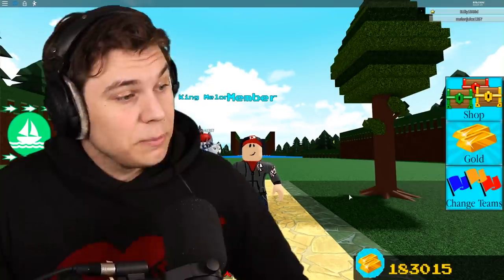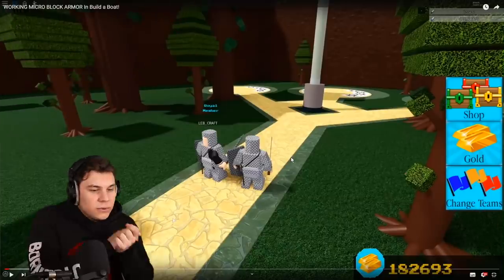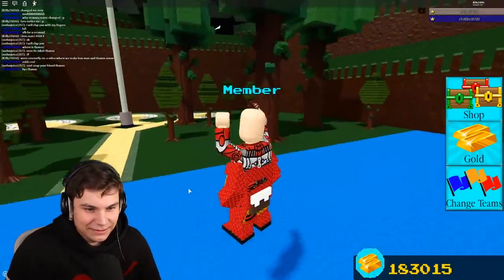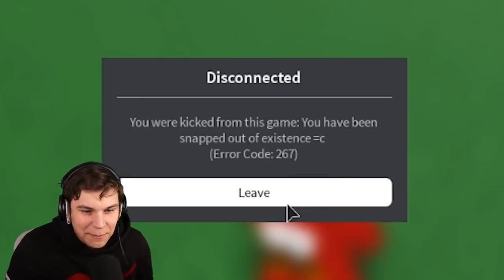WORKING IRON MAN ARMOR In Build a Boat!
Hey guys! Today we build custom iron man armor in Build a Boat!